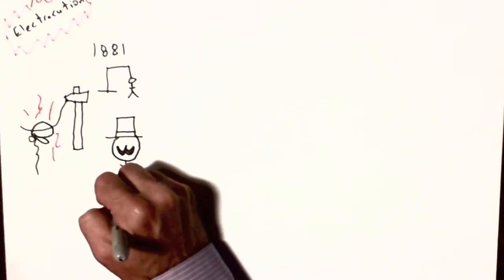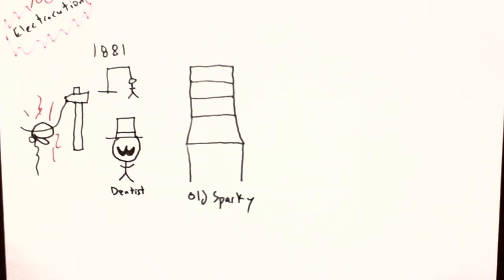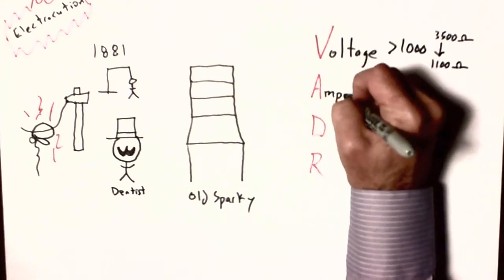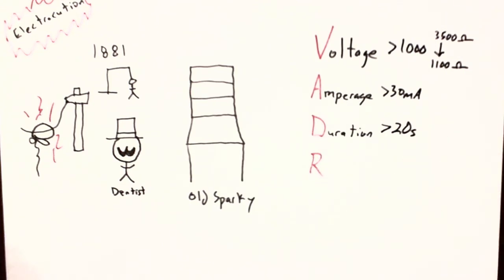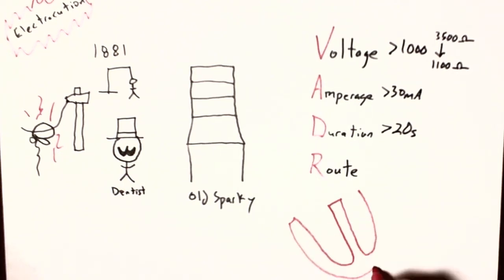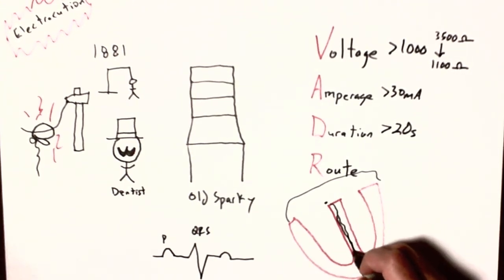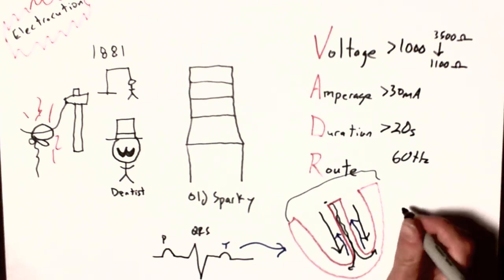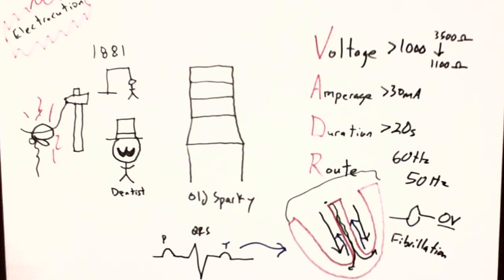Electrocution! - One Minute Medical School: Live!!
Dr Rob explains the medical mode of death in electrocution.  Recorded live at EXP Bar in Vancouver.